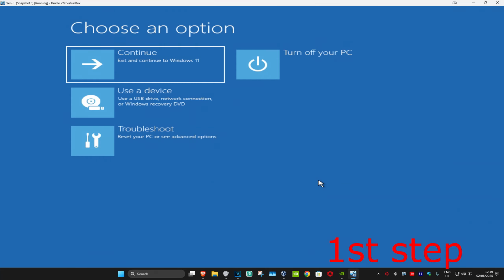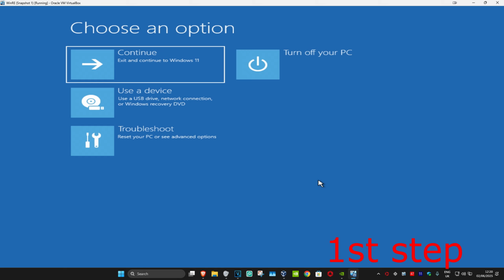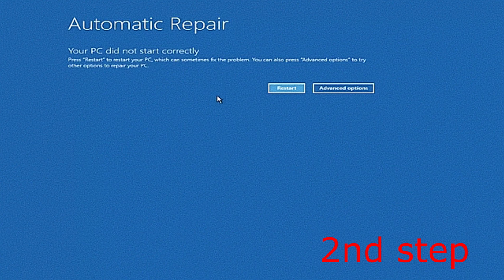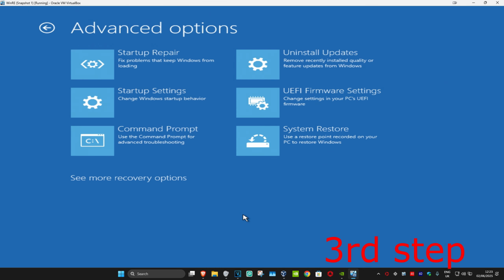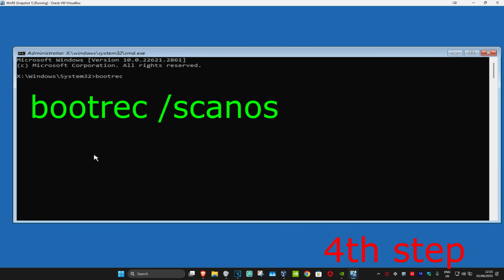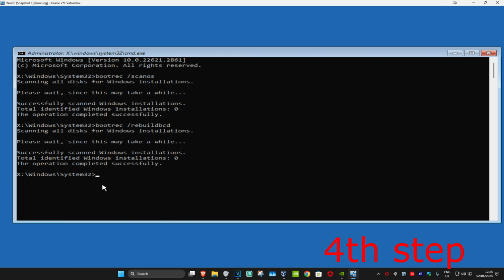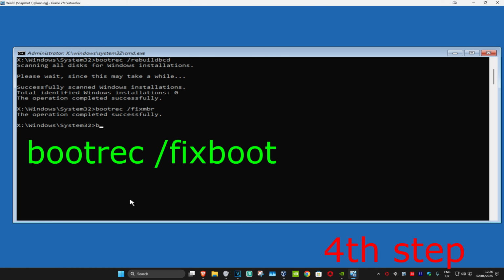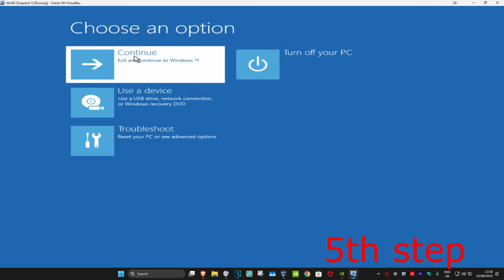How To Fix Boot Configuration Data Missing or Contains Error 0xc0000098 in Windows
In this tutorial, I’ll show you how to fix the "Boot Configuration Data Missing or Contains Error 0xc0000098" in Windows. Follow these steps to repair your system and fix the boot error.

Issues addressed in this tutorial:

Fixing Boot Configuration Data (BCD) missing or corrupted error
Resolving Error 0xc0000098 in Windows
Repairing startup issues with Windows Boot Repair tools
Restoring boot files and resolving system boot failures
Boot configuration data missing Windows 11
The boot Configuration Data for your PC is missing or contains errors 0xc00000f Windows 10
Boot configuration data missing windows 10 command prompt
Boot configuration data missing windows 10 lenovo
Boot configuration data missing Windows 7
Boot configuration data missing windows 10 dell
boot configuration data doesn't contain valid information
Boot Configuration Windows 10
blue screen of death windows 10
lenovo preparing automatic repair
your pc did not start correctly windows 10
lenovo automatic repair windows 11
windows 10 not starting up
how to fix blue screen of death windows 10